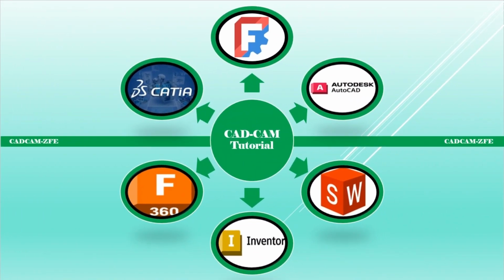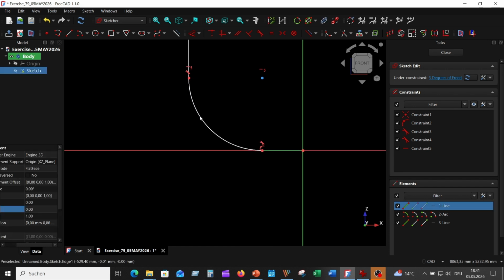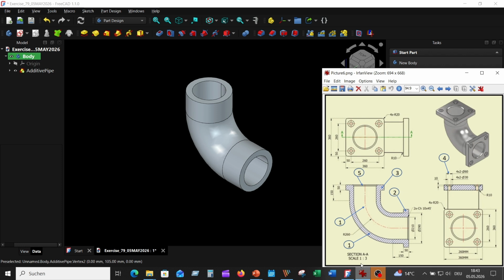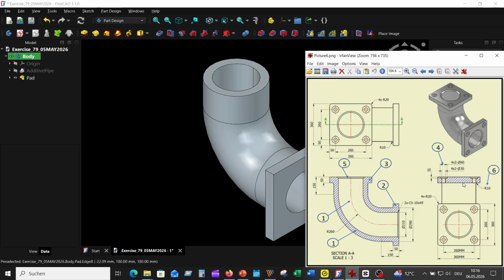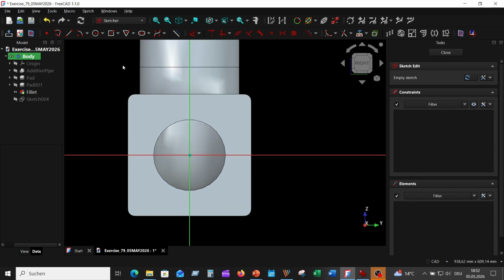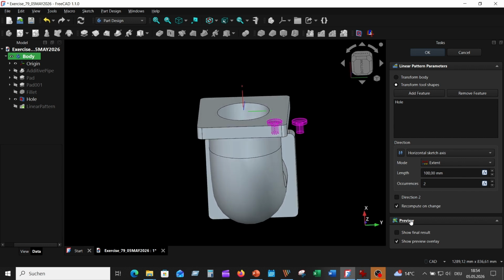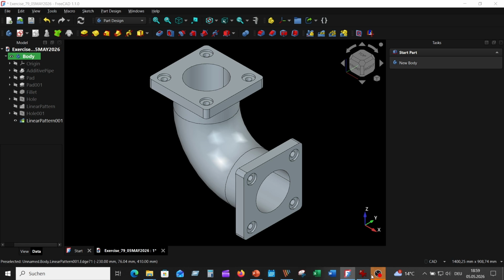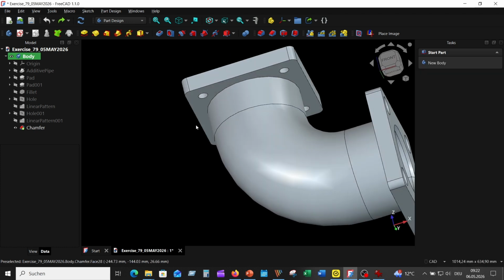FreeCAD Tutorial for beginners, 3D Exercise_#79__2D drawing to 3D solid part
In this tutorial, you learn, in addition to the FreeCAD sketching, also about the application of FreeCAD tools, like Extrude, Hole, Additive Pipe, Chamfer and Fillet.